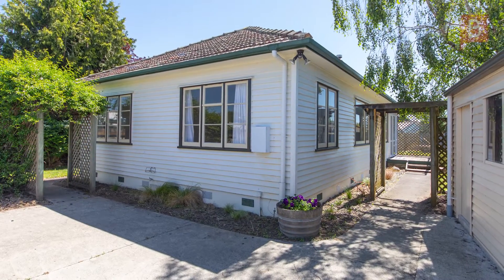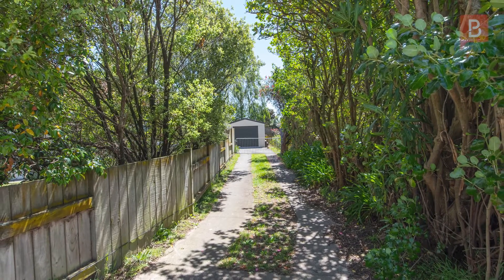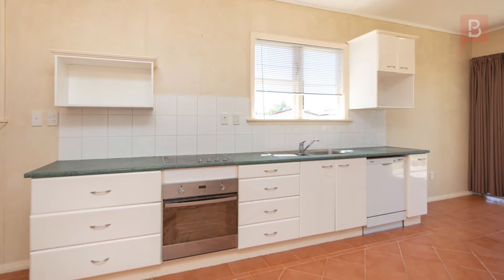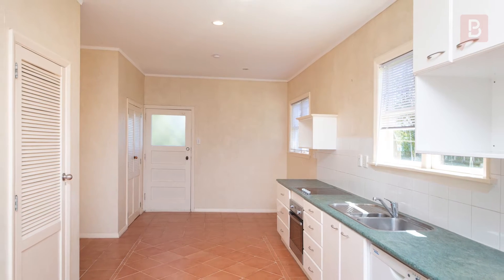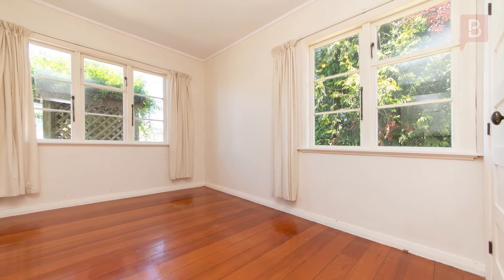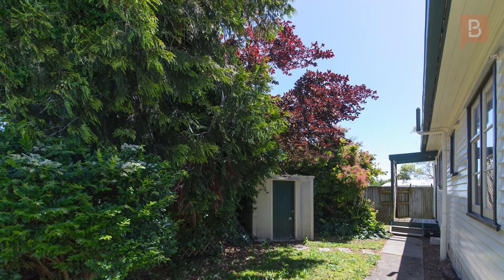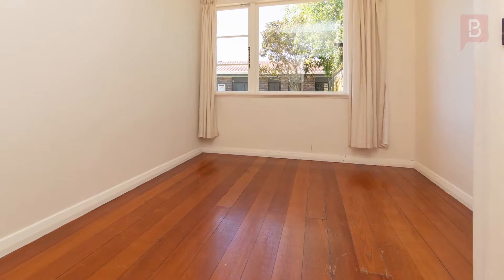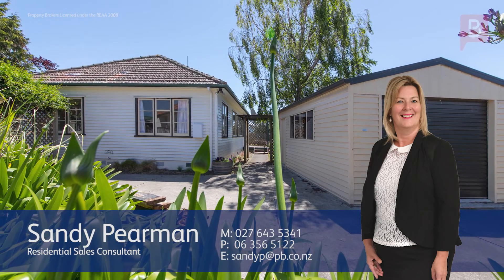21A Karamu Avenue, Takaro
In for Christmas

Welcome to a solid 1950's three-bedroom home that was re-located here to a great little private section with a lovely tree lined driveway.

You'll be surprised with the size of the kitchen - it allows for plenty of space for a dining area, as well as extra living space for a small couch or a couple of sitting room chairs.

With lovely polished floors and a log burner in the lounge and insulation top and bottom, it makes for a great first home or rental property. The bathroom is modern with a separate toilet.

Outside, there's a single detached garage and a nice deck for the morning coffee. Come and take a look, as this could be yours before Christmas! Immediate possession is available, so call Sandy now to arrange your private viewing.

Sandy Pearman at Property Brokers Palmerston North. Call Sandy anytime on 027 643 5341